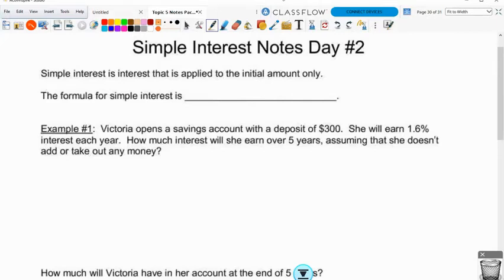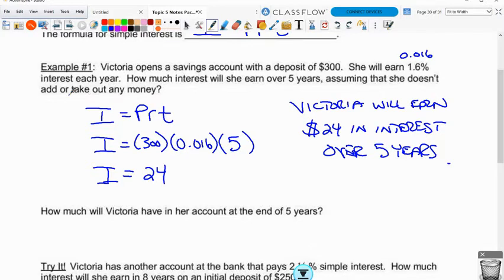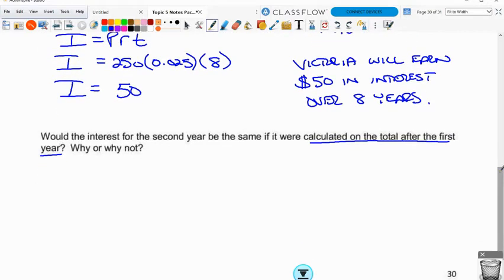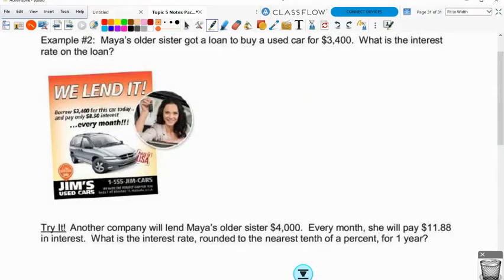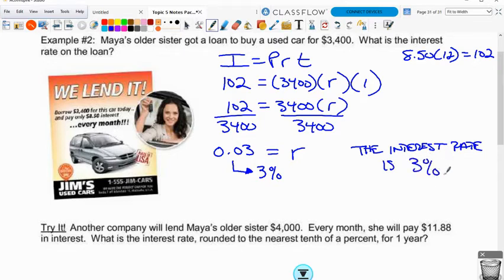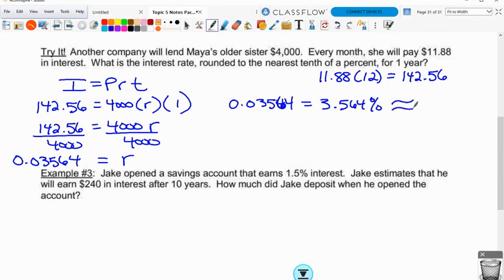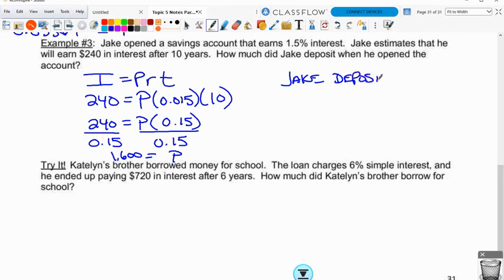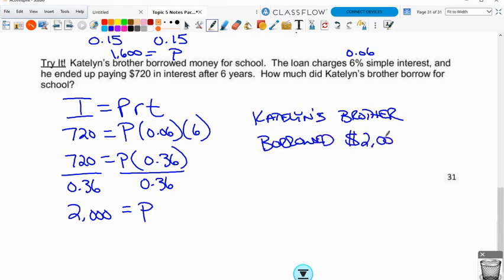Simple Interest Day #2